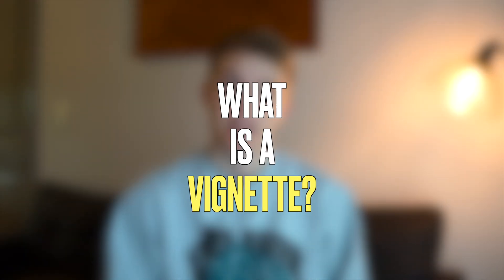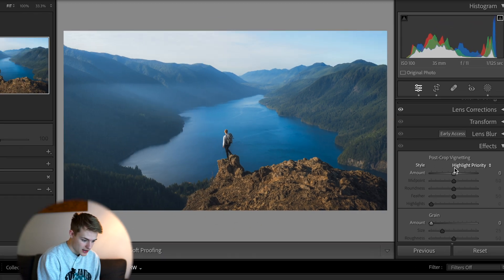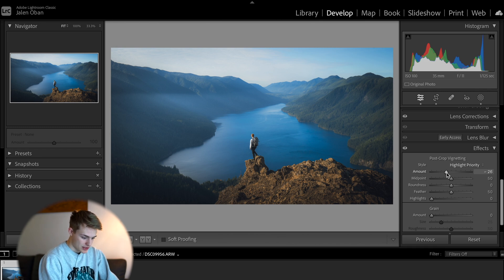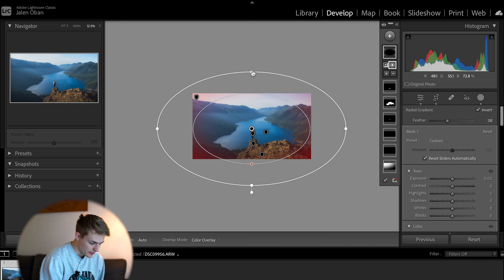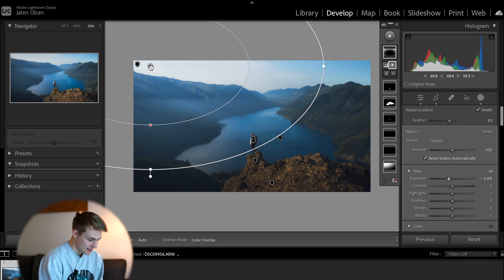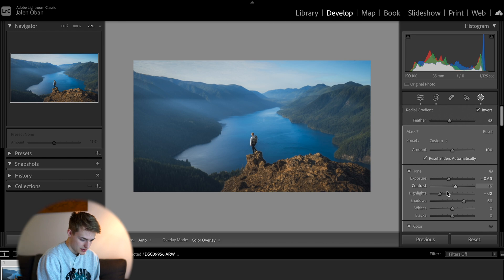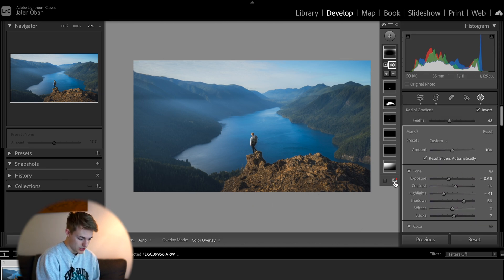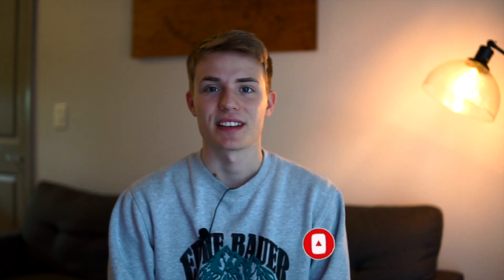STOP Using THIS Lightroom Tool┃Custom Vignettes in Adobe Lightroom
Check out this week's BLOG as we explore custom vignettes in Adobe Lightroom on my

Discover how to create custom vignettes in Adobe Lightroom, where we delve into advanced techniques for adding a personal touch to your photos. While Lightroom's post-crop vignette tool offers basic adjustments, it lacks the depth of customization that many photographers desire.

In this tutorial, I'll guide you through creating unique vignettes tailored to your specific images. We'll explore techniques to enhance mood, draw focus, and add depth using Lightroom's various adjustment tools. From subtle vignettes to dramatic effects, you'll learn how to elevate your photos with precision and creativity.

Join me on this journey to unlock the full potential of custom vignettes in Adobe Lightroom. Thank you for your ongoing support!